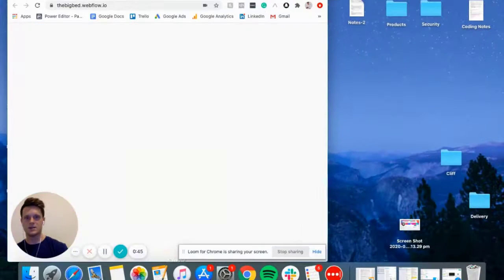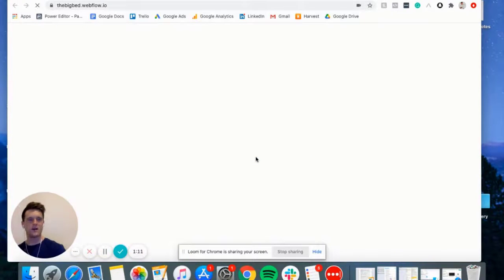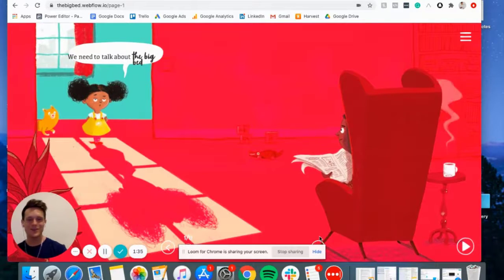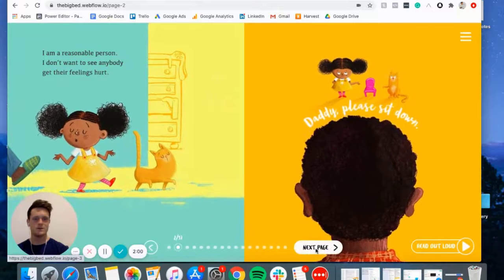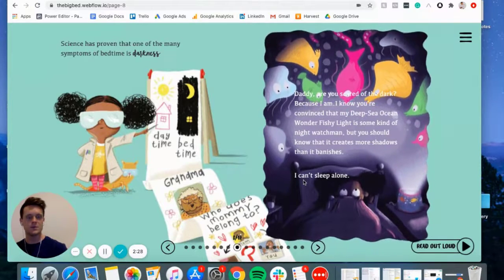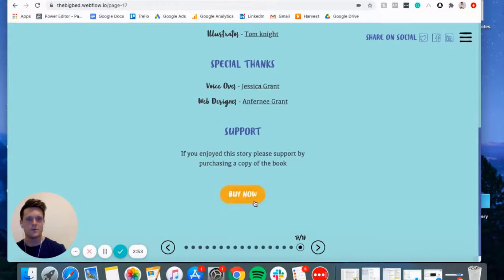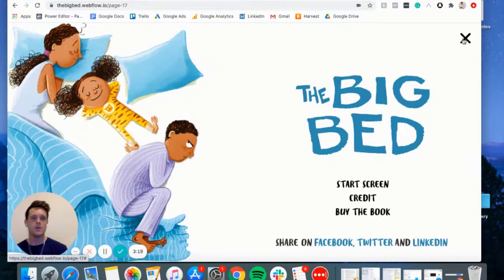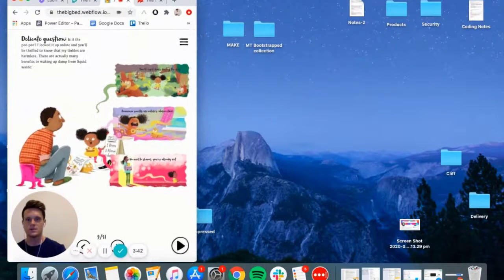Pixel Geek 2020 No Code Awards - Finalist review - The Big Bed